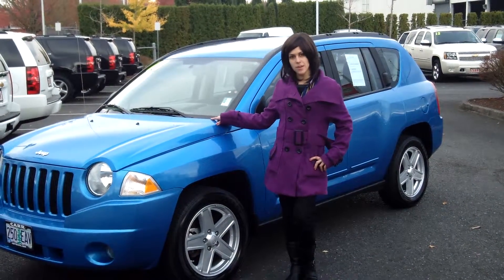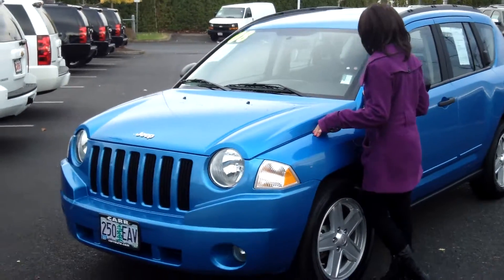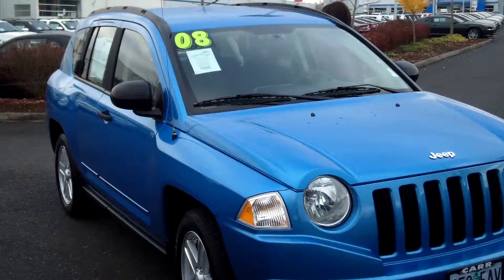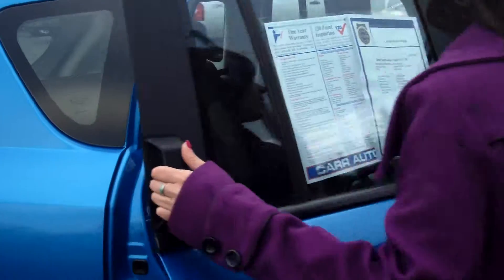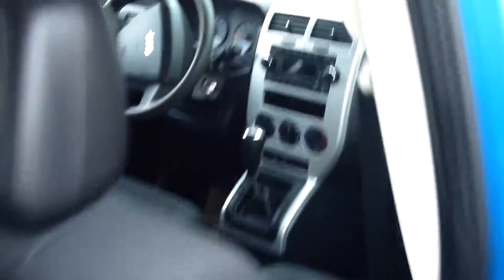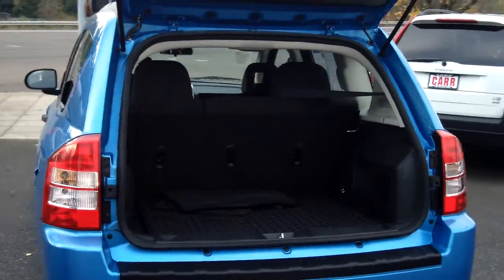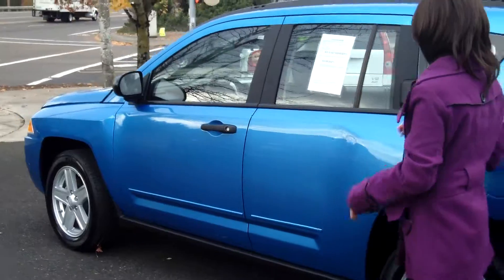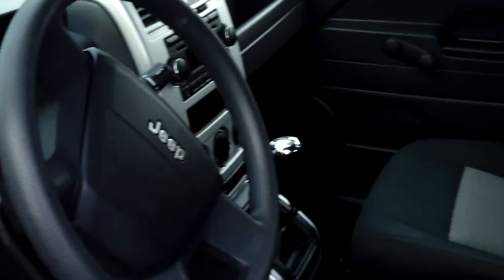2008 JEEP COMPASS STK# CP3782